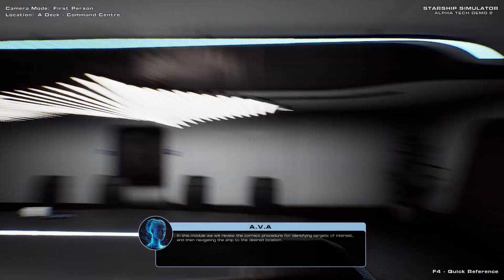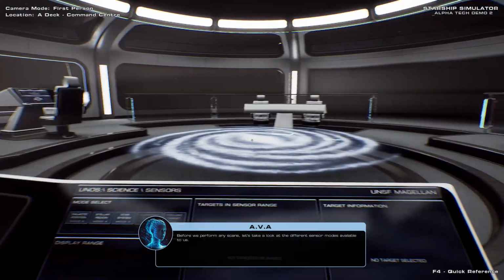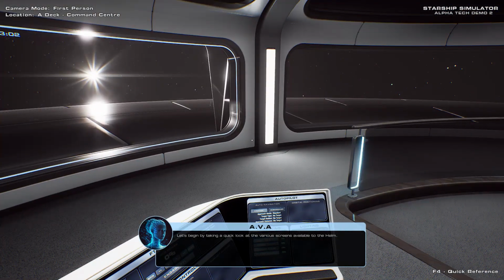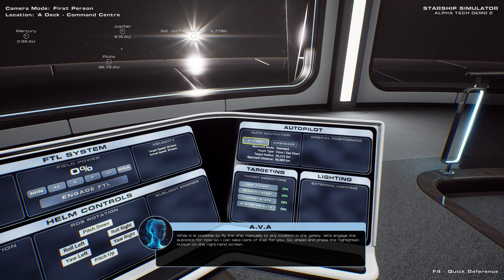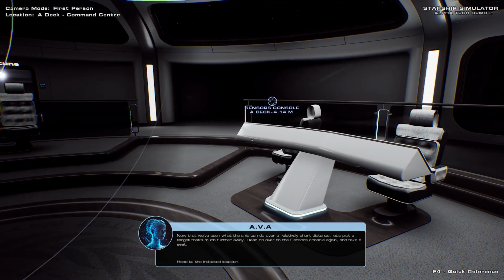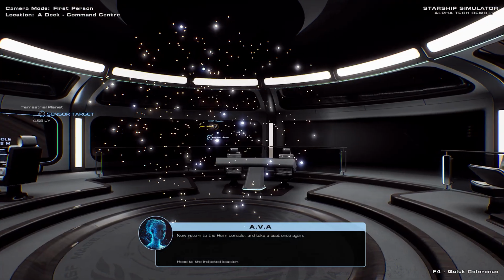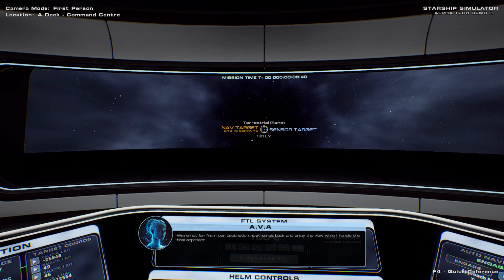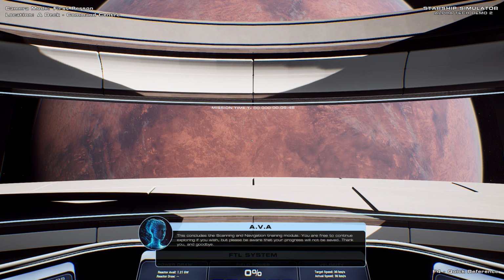Starship Simulator - Test